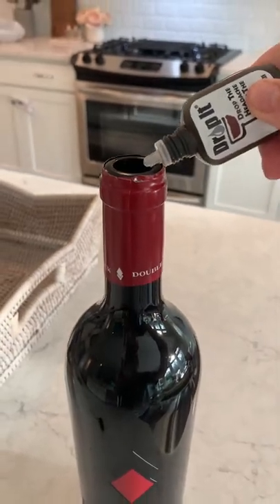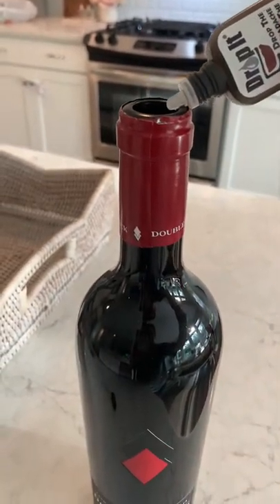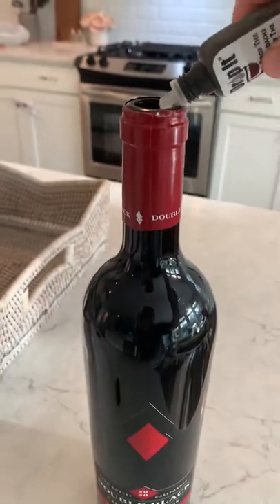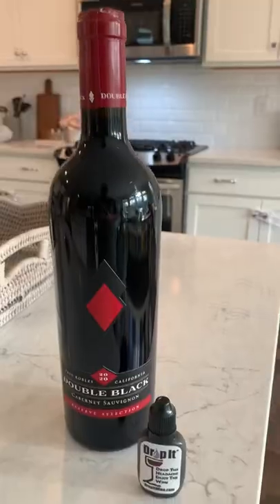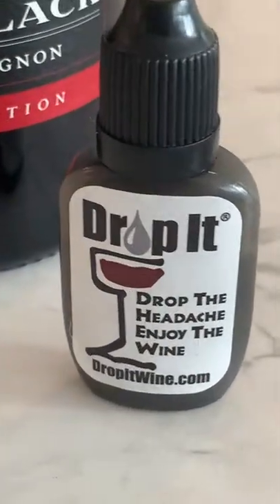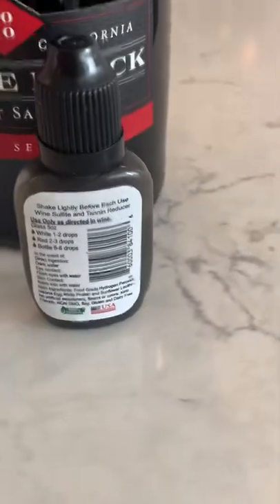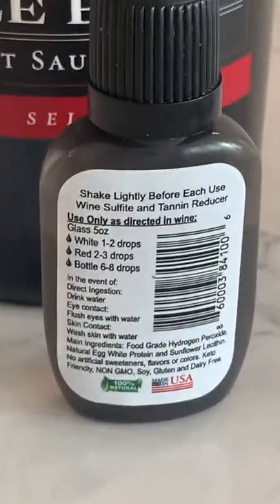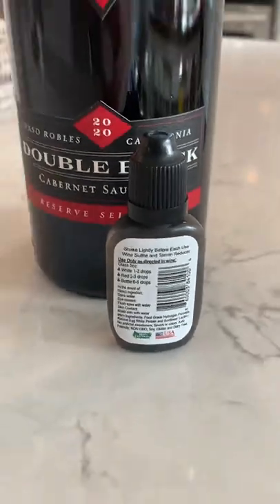Try it once Created By britt linton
This channel in no way connected to the OG Mr Beast (Though i love to collab haha)